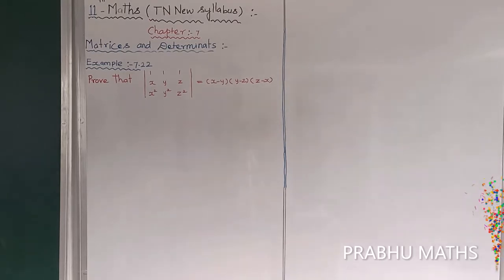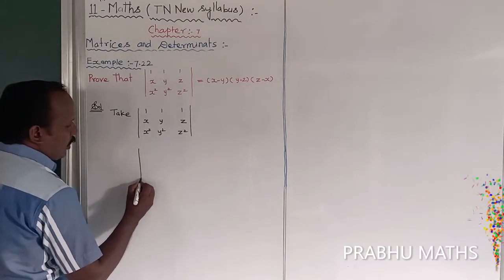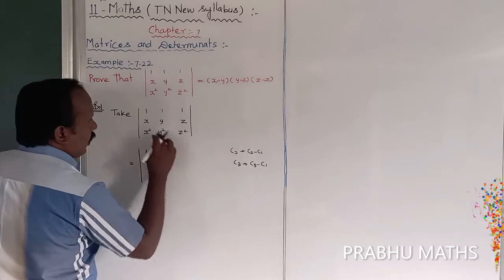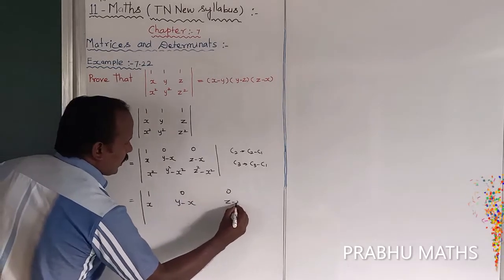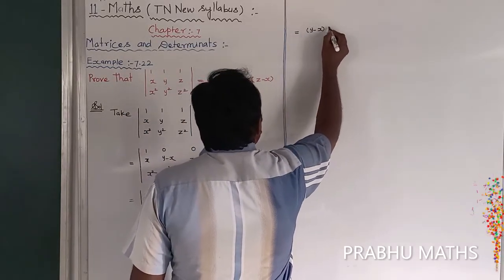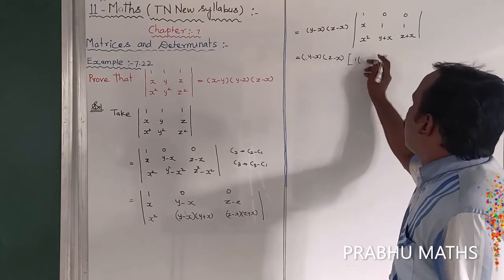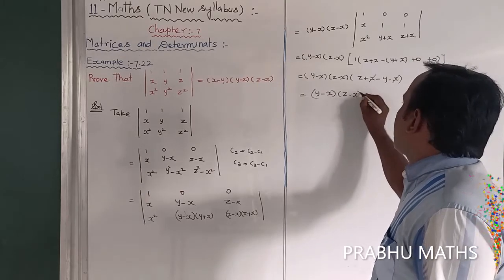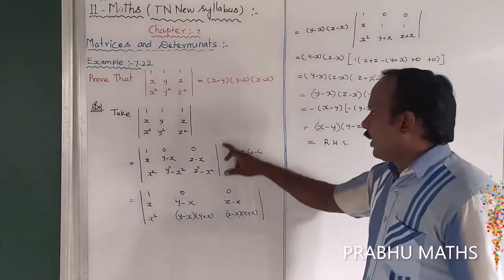EXAMPLE 7.22 |CLASS 11 MATHS | MATRICES AND DETERMINANTS | CHAPTER 7 |PRABHU MATHS